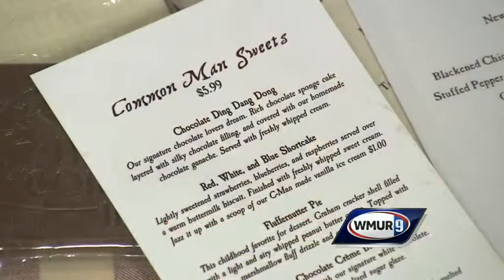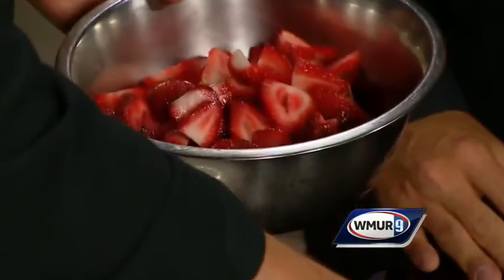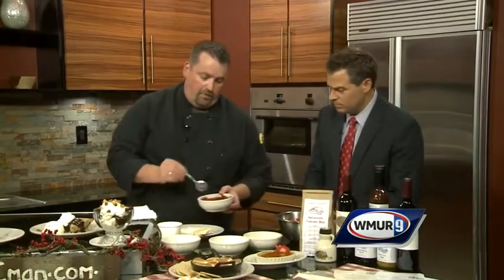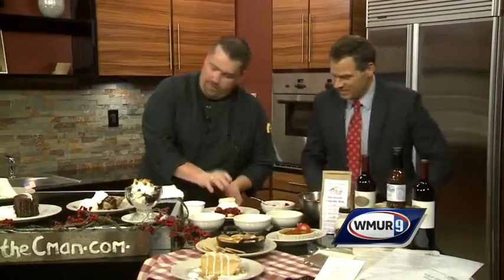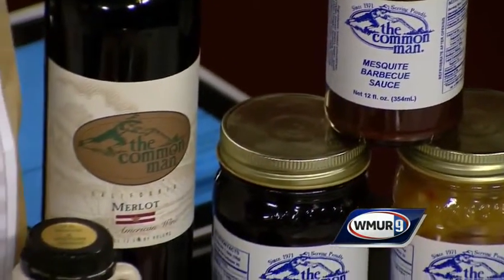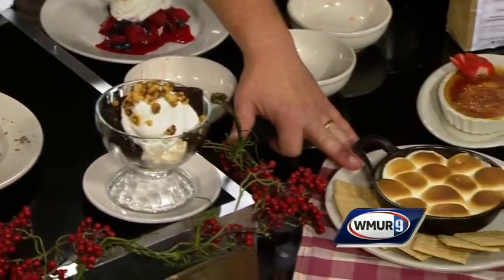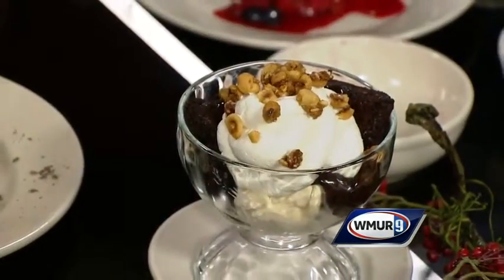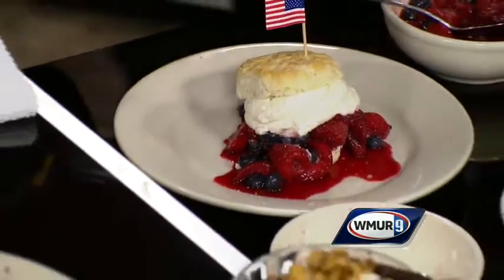Cook's Corner: Red, white and blue shortcake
On today's Cook's Corner, Dan St. Jean from the Common Man Restaurants showcases the restaurant chain's new dessert menu, including a red, white and blue shortcake.